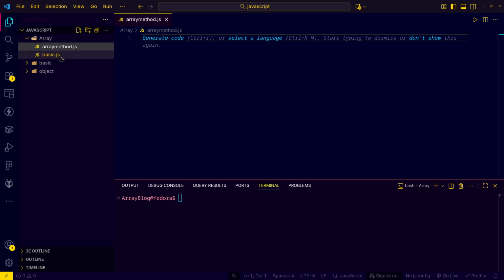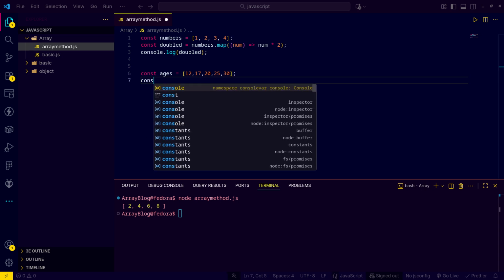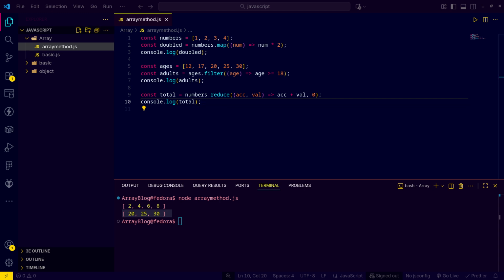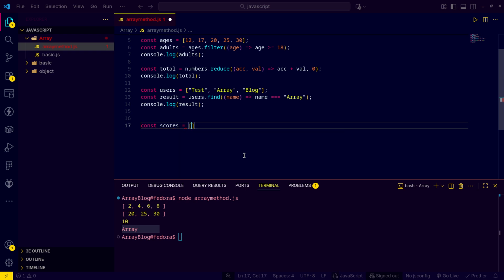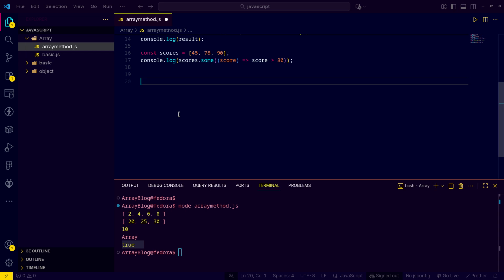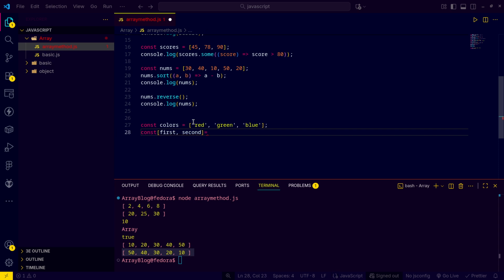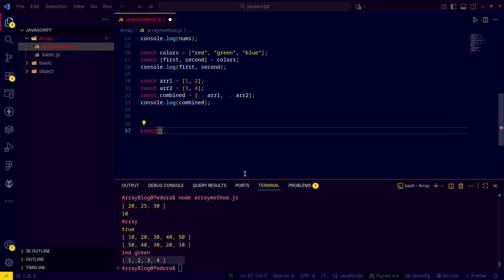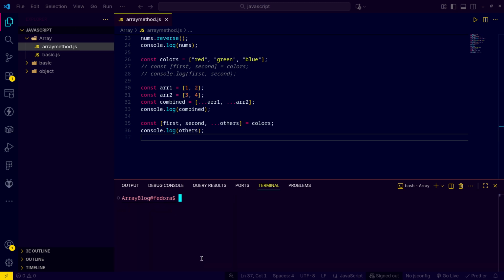Stop Writing Loops: Master map, filter, reduce Today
In this video, we dive into the most powerful features of JavaScript Arrays.
You’ll learn:

✔ Advanced array methods — map, filter, reduce, find, some, every, includes
✔ Sorting and reversing arrays
✔ How array destructuring works
✔ Using the Spread (...) and Rest (...) operators
✔ Real-world examples to write cleaner, modern JavaScript

By the end of this video, you’ll be able to work with data like a pro using the latest ES6+ techniques.